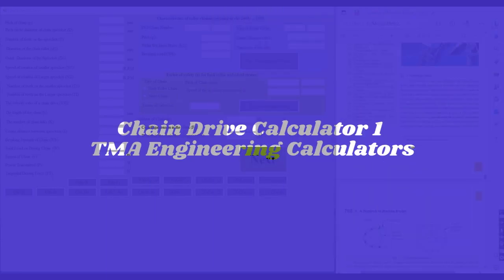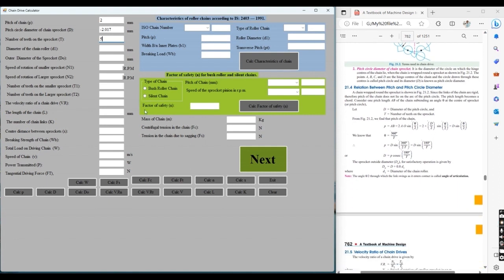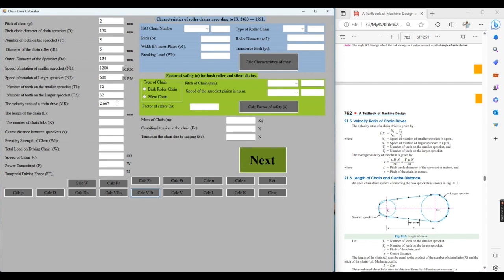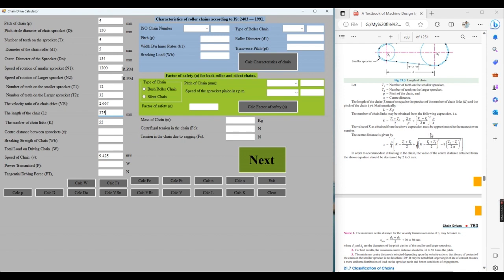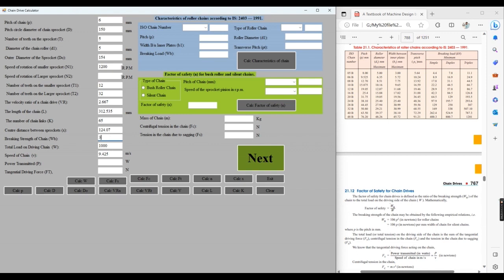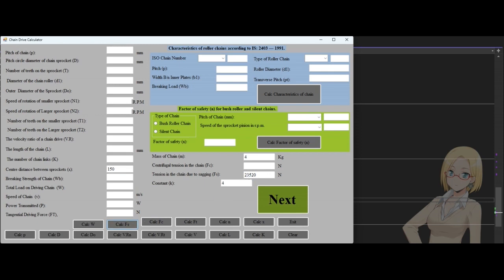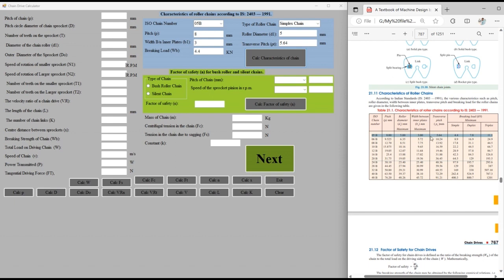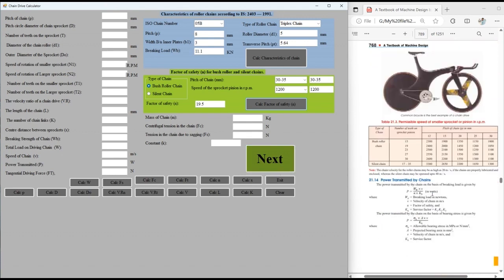chain drive Calculator Part 1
This video helps to use my Chain Drive Calculator application Easly and also it shows weather the formulas are based on the basis of IS or not. @TMA-m7b